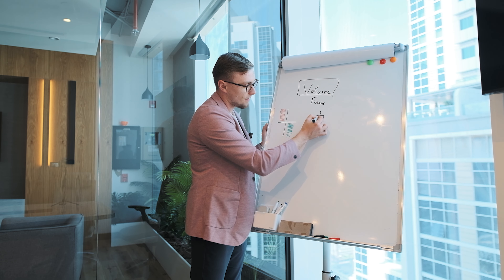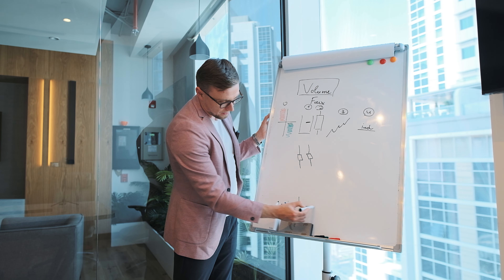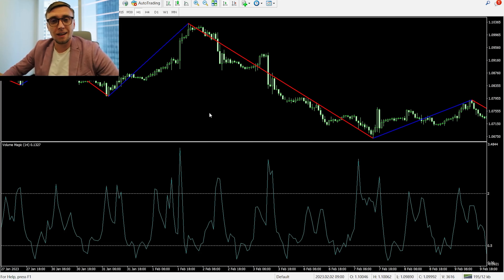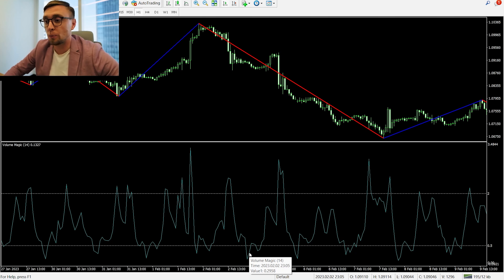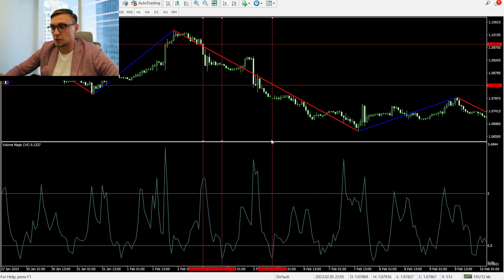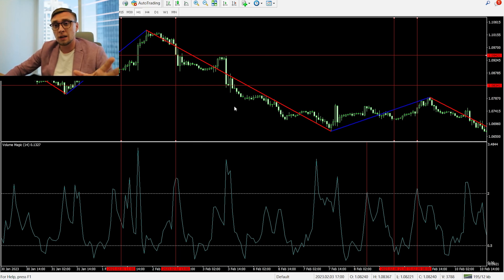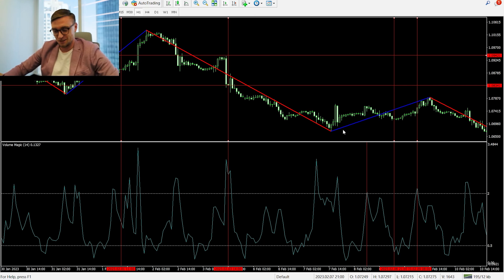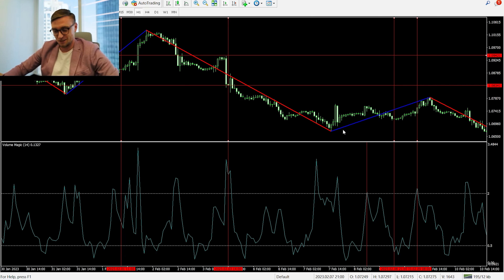Make money on the Forex by using market Volume + Volume Indicator for Free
Unlocking the Power of Volume in Forex Trading! 📈💹 Discover a unique market indicator—Volume—that sets you apart in Forex trading. While many rely on classic chart analysis, integrating Volume offers a deeper perspective for profitable trading. Learn how to leverage this unique indicator to kickstart your Forex journey and boost your trading success!

- message me and I will build for you the most profitable portfolio of signals for FREE

- Live Streaming all signals of profitable Forex Systems direct from Meta Trader 4